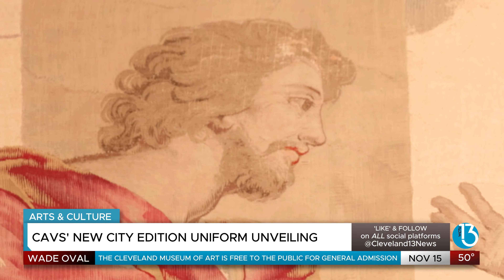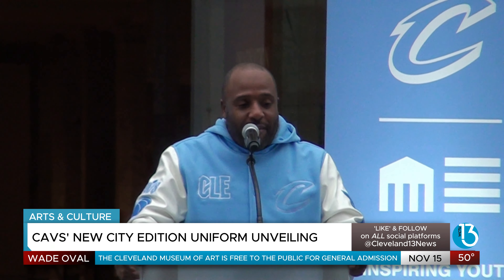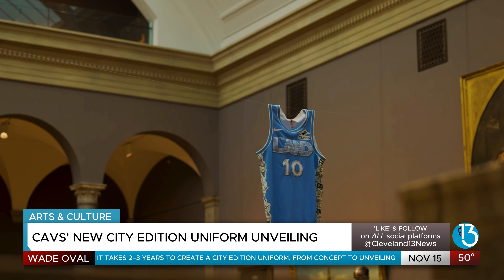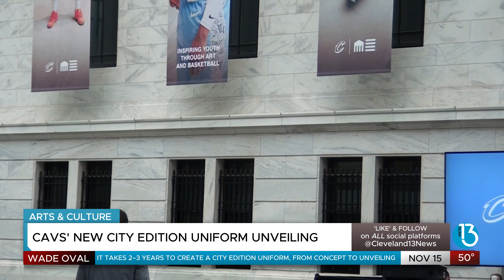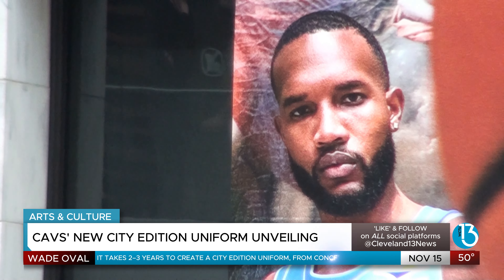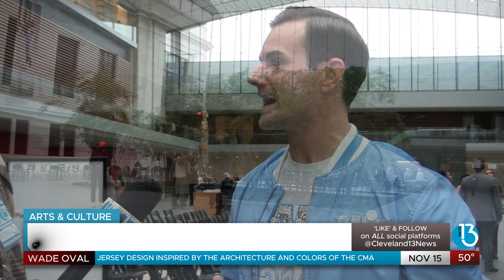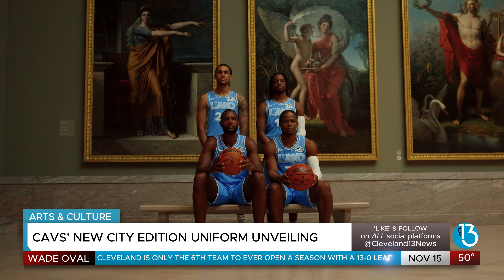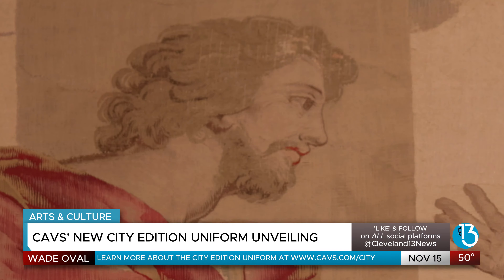Cleveland Cavaliers Unveil Art-Inspired Uniform in Collaboration with Cleveland Museum of Art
CLEVELAND, OH — The Cleveland Cavaliers introduced their 2024-25 Nike NBA City Edition uniform, drawing inspiration from the Cleveland Museum of Art, in a release designed to celebrate the city’s cultural heritage. The uniform, adorned with two-tone blues and unique art elements, will debut on November 17, when the Cavaliers face off against the Charlotte Hornets. This uniform not only marks a tribute to Cleveland's art scene but also reflects a broader NBA initiative that seeks to deepen the connection between communities and the teams that represent them.

The Cleveland Museum of Art (CMA), known for its extensive collection spanning 6,000 years of human history, is widely recognized as one of the nation’s leading art institutions. Todd Mesek, Chief Marketing Officer at CMA, underscored the institution's impact on the local and global art community, saying, “The Cleveland Museum of Art, like the Cavaliers, continues to generate huge accolades not only for the museum but for the city of Cleveland.” CMA, which hosts over 66,500 works of art, continues to evolve, most recently announcing its exclusive "Picasso in Paper" exhibition as part of its commitment to premiering significant global works for North American audiences. "If you haven’t been to the CMA recently, you haven’t been to the CMA," Mesek added.

The uniform’s design incorporates architectural elements inspired by the museum’s west wing and features a light blue front symbolizing the museum's signature hue, while a darker blue on the back recalls the Cavaliers’ color from 1994. The jersey also includes interactive “torn-away pieces” on the sides, which reveal a coloring book pattern filled with iconic Cleveland imagery. Fans are encouraged to color the designs, allowing them to personalize their jerseys and further connect with the team.

Chris Kaiser, Chief Marketing Officer for the Cavaliers, highlighted the planning and creative processes behind the design. “It has to start 2 and a half to 3 years in advance...but we were actually able to plan out a three-year story arc," Kaiser shared, noting that past designs celebrated Cleveland’s natural resources and performing arts. "Now we wanted to shine a light on some of these cultural gems within the art community here in Northeast Ohio.” Kaiser also acknowledged the team’s recent performance, currently on a 13-game winning streak, attributing the Cavaliers’ success to the city’s loyal fan base. “It makes my job super easy as the Chief Marketing Officer of a team in a city with sports fans like this,” Kaiser said.

The Cavaliers' new City Edition home court design further emphasizes the art theme, with a coloring book motif featured on the floor. A prominent “The Land” logo appears at center court, while “Cleveland” and “Cavaliers” stretch across the baselines. During six City Edition games throughout the season, the court will echo the creative spirit of the uniform, with each game inviting fans to immerse themselves in the artistic vision that shaped the design.

The collaboration between the Cavaliers and CMA extends beyond game nights. On December 6, the museum will host its monthly MIX event, themed “Art of the Game.” The event, set in the museum's Ames Family Atrium, will feature DJ Steph Floss, the Cavaliers' official DJ, and appearances from the Cavaliers Dance Team and Scream Team. In addition, the museum will house a pop-up Cavs shop with exclusive cobranded merchandise and displays, including Donovan Mitchell’s latest signature Adidas sneakers.

As part of this collaboration, the Cavaliers and CMA have pledged a $10,000 donation to the Rainey Institute, an organization providing arts education and programming for Cleveland’s youth. The institute, dedicated to nurturing creativity in Northeast Ohio, will receive the donation at the Cavaliers' final City Edition home game on March 27. Rainey Institute’s commitment to accessible arts programming and holistic youth development aligns with the Cavaliers and CMA’s shared mission to inspire future generations.

With a release of the 2024-25 City Edition line of apparel, including t-shirts, hoodies, and hats, the Cavaliers hope to deepen the community’s connection to Cleveland’s vibrant cultural landscape. Ticketed fans at Rocket Mortgage FieldHouse will have first access to these items, reflecting the organization's mission to blend sports and art into a unique fan experience.

As Bill Fagan, President of Business Operations for the Cavaliers, expressed, “It’s an honor to be here with you as we unveil our 2024-25 Nike City Edition Uniform. I’d like to extend a special thank you to the Cleveland Museum of Art...for partnering with us.” Fans are encouraged to attend these games and events, which embody the collective spirit of art and sports that resonates across Cleveland.

For more details on the new uniform, fans can visit Cavs.com/City.